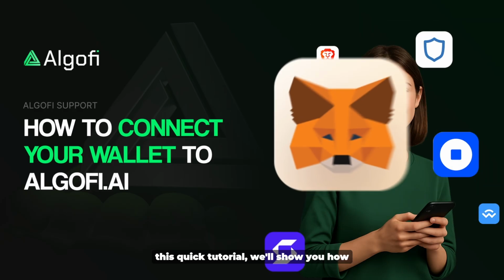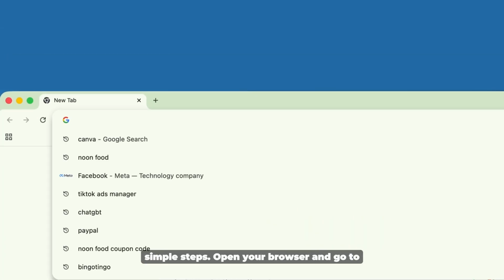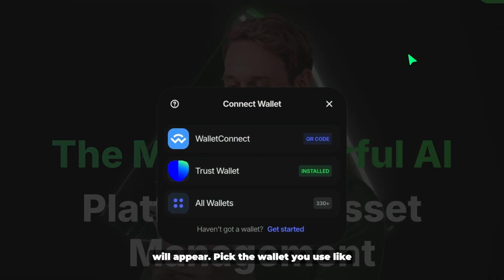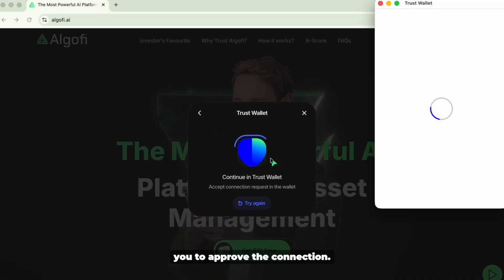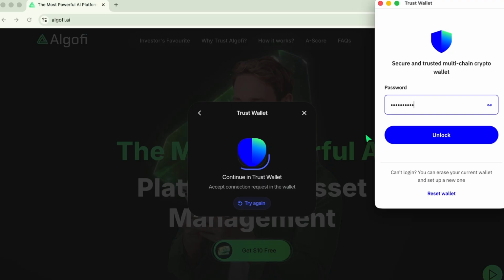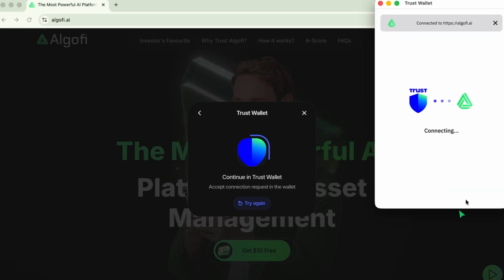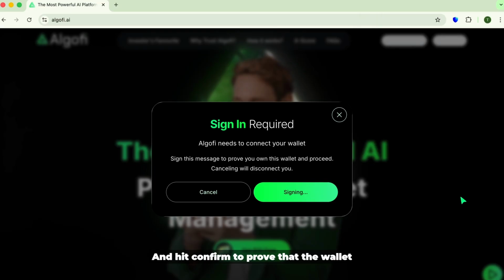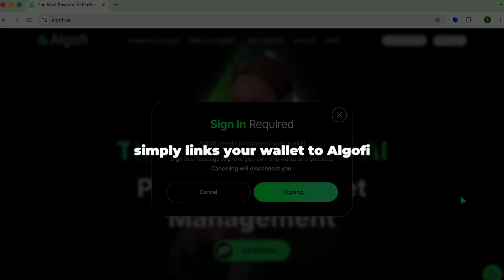How to Connect Your Crypto Wallet to AlgoFi (Step-by-Step) | Secure & Easy Setup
In this video, you’ll learn exactly how to connect your crypto wallet to AlgoFi in just a few minutes. Whether you’re using MetaMask, Trust Wallet, Pera, or another supported wallet, we’ll walk you through a clear and simple step-by-step process to get you up and running fast.

This tutorial is designed for beginners and casual crypto users—no technical background required. By the end, you’ll be fully connected and ready to start exploring AlgoFi’s features safely and confidently.

🔹 What you’ll get in this video:
✔ Fast & secure wallet connection
✔ Clear beginner-friendly walkthrough
✔ Works with multiple trusted wallet providers
✔ Confidence to start using AlgoFi immediately